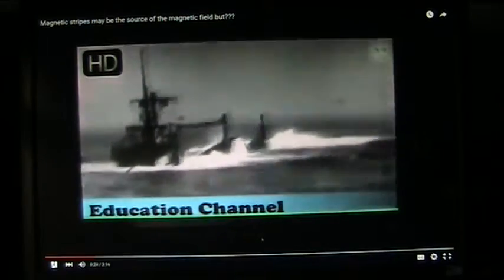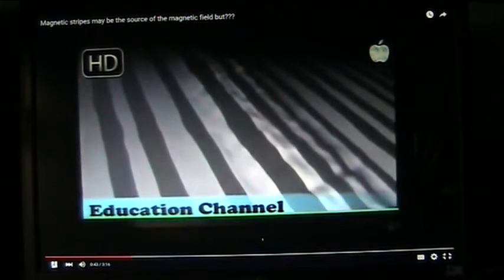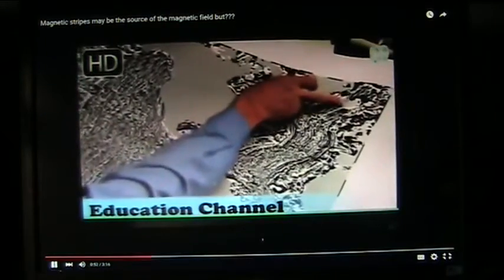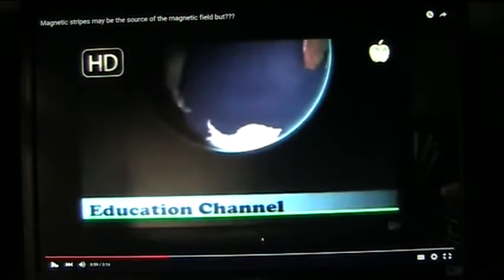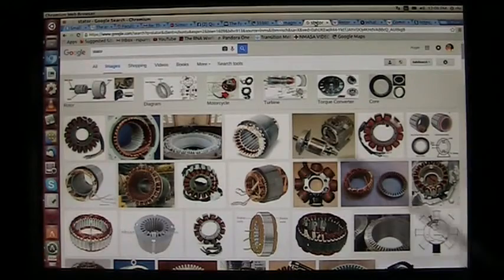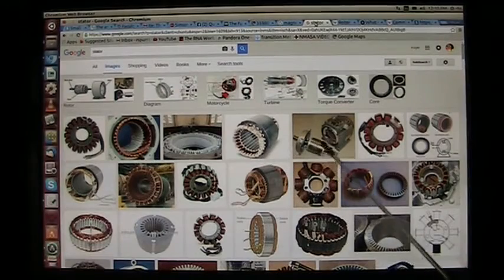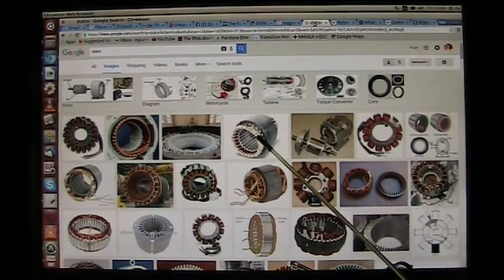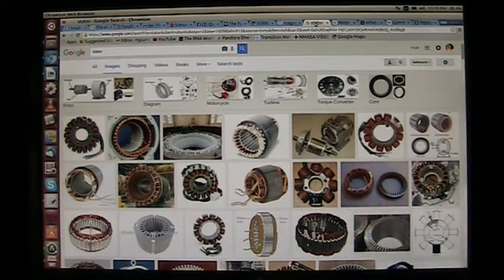Earths Magnetic Field is Due to Ocean Stripes? Is there Evidence? Yes!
Current Magnetic field theories need a re-look. I can find NO basis for a field with the current science. The magnetic stripes in the ocean floor are quite obviously the source of our magnetic field. IT IS MOTOR NOISE. Fully understood.